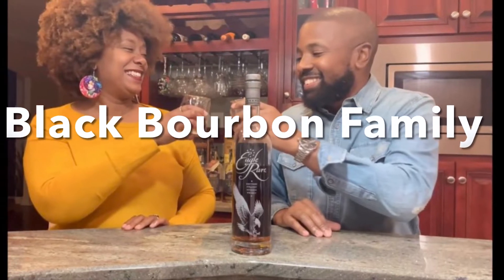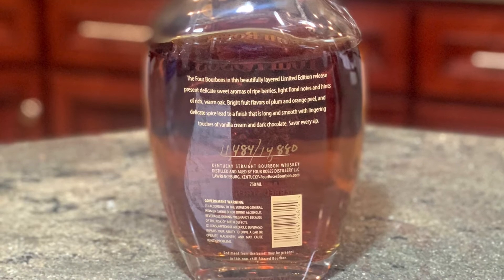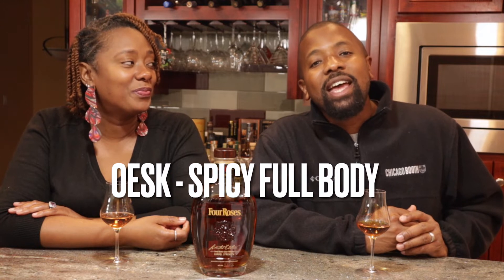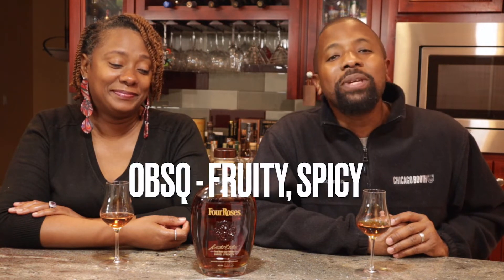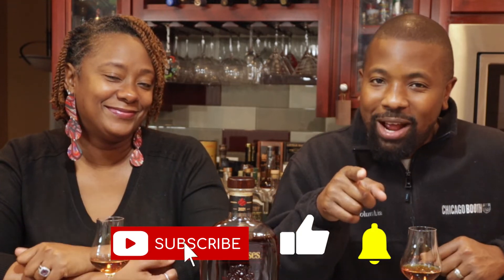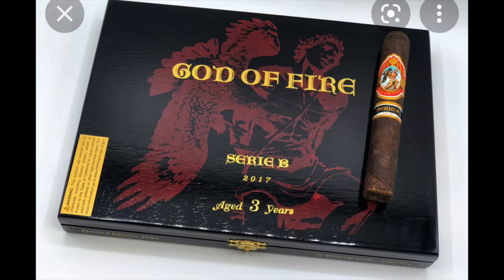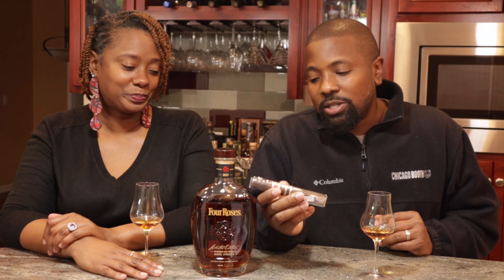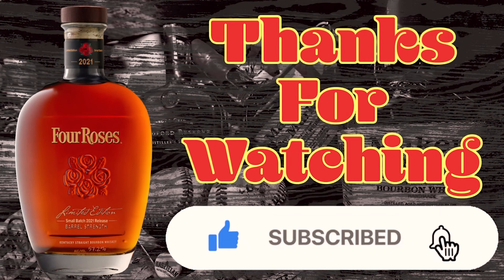2021 Four Roses Small Batch Limited Edition bourbon and cigar review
In this video, we review the 2021 Four Roses Small Batch Limited Edition bourbon.  This is a highly allocated bourbon that is released annually.  It includes bourbon that is up to 16 years old.  We also provide a cigar pairing (God of Fire Serie B).  Check out the video for more details.  We hope you enjoy the review.  Cheers...

Chapters:
Intro: 0:00 - 0:11
Background, Smelling, Tasting, and Cigar pairing: 0:12 - 10:30
Wrap up: 10:31 - 11:38